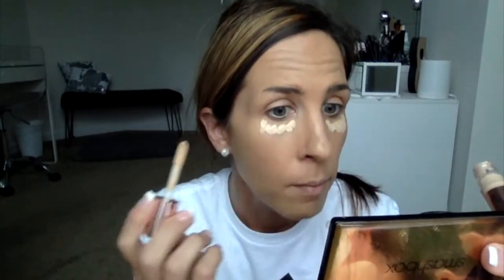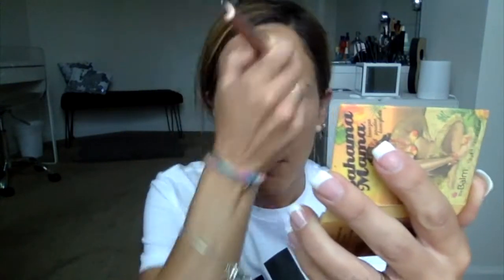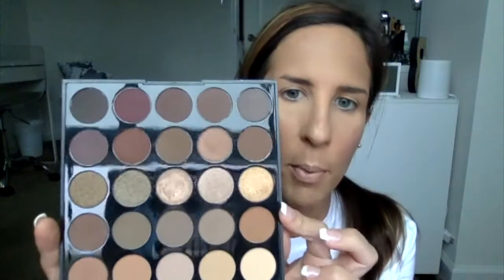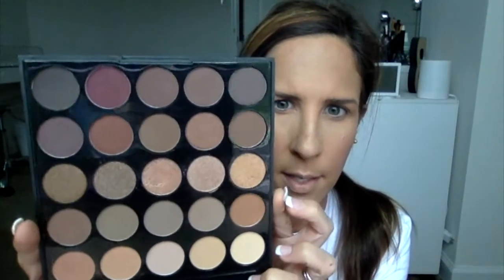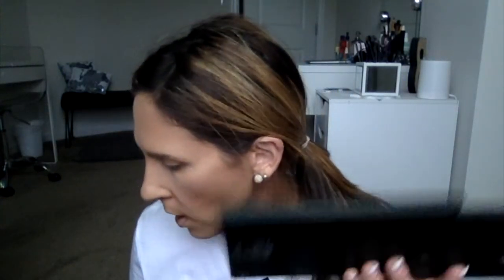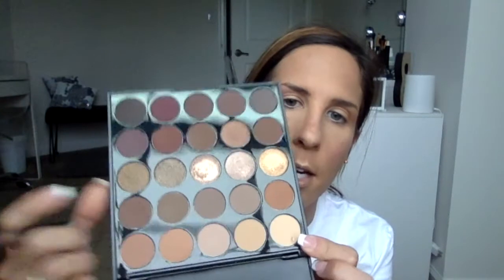Get Ready with me! Testing new makeup!